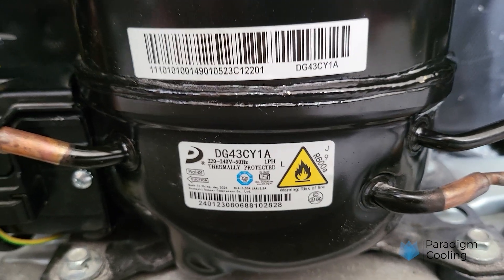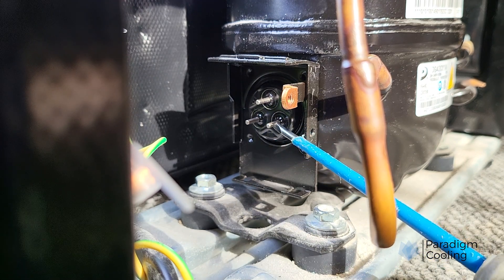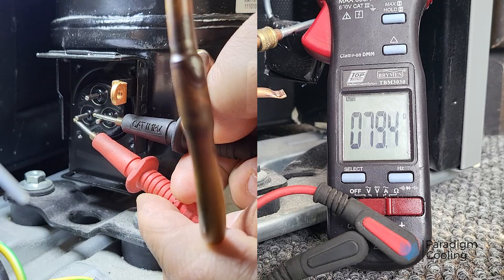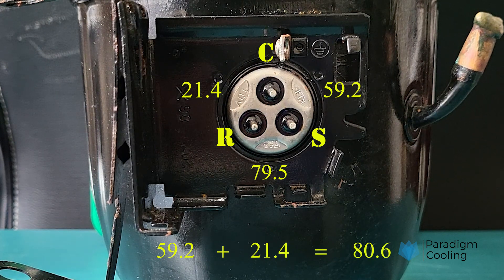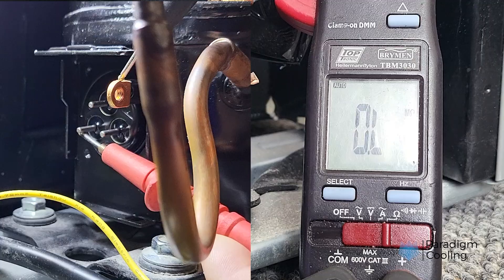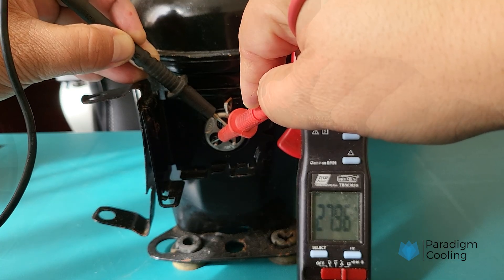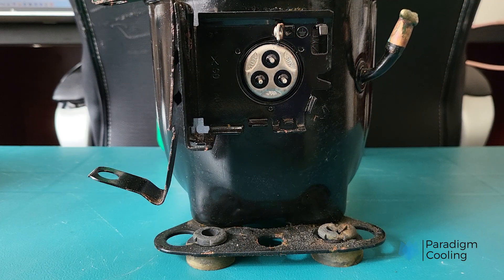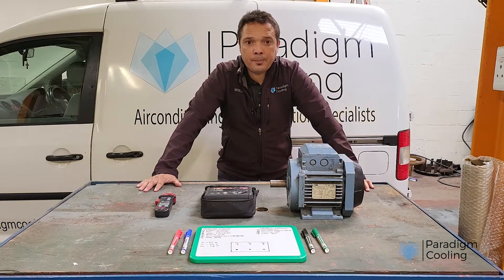Compressor Testing for Beginners – Single Phase Refrigeration Motors - Paradigm Cooling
Want to learn how to test a single-phase domestic refrigeration compressor like a pro? In this step-by-step tutorial from Paradigm Cooling, we walk you through the essential electrical tests every technician should know — including how to identify the common, start, and run terminals without a wiring diagram.

✅ Perfect for refrigeration or air conditioning technicians, HVACR beginners and DIYers
✅ Covers continuity testing, insulation resistance, and winding resistance
✅ Learn how to use a multimeter for accurate diagnostics
✅ Prevent compressor damage with the right testing techniques

Whether you're troubleshooting a fridge, freezer, or any small refrigeration system, this video gives you the confidence to safely and correctly test a single-phase compressor.

📌 Tools used: Multimeter, Megger (insulation tester), and common hand tools
📌 Ideal for: Appliance repair techs, HVAC students, and refrigeration enthusiasts

🛠️ Get the Tools We Use

🔗 [Recommended Multimeter
🔗 [Insulation Tester (Megger)
🔗 [Complete HVAC Tool Kit